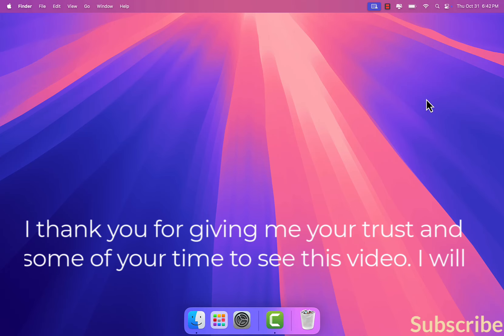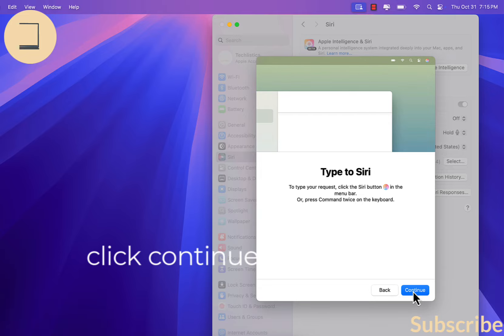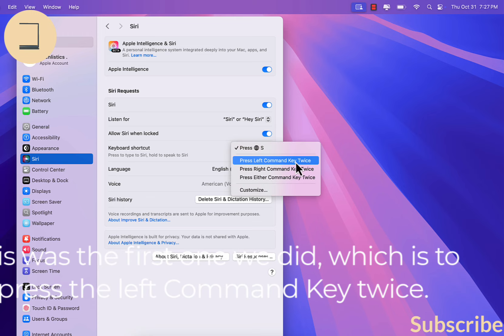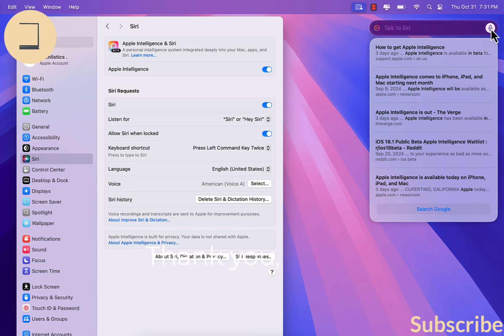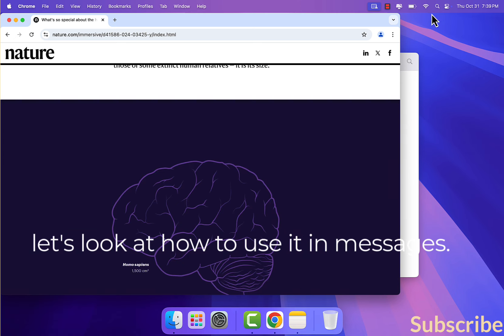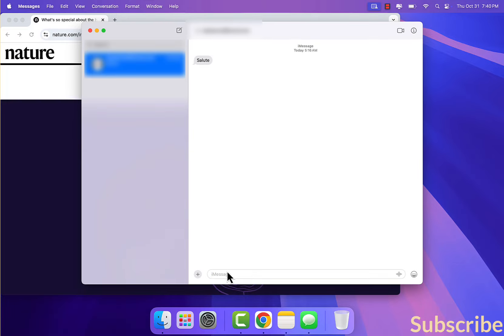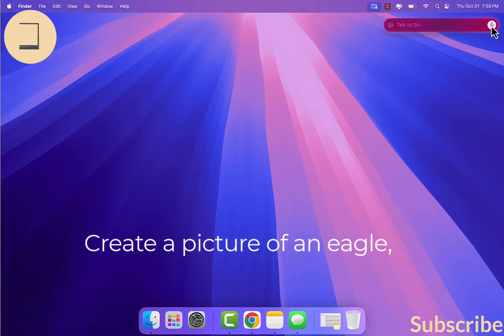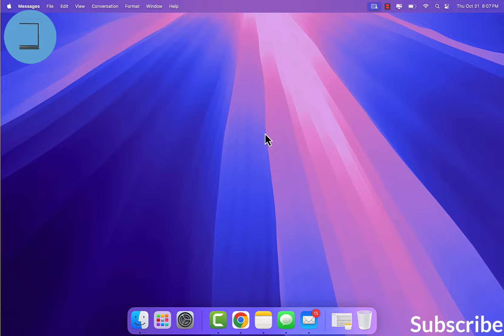How to Setup and Use Apple Intelligence on a Mac.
This video shows how to set up Apple Intelligence on a Mac. To access and use Apple Intelligence, the Mac must be running macOS 15.1. Users must also join the waitlist, get approved, and set up Apple Intelligence before using it.
The video further shows the different ways Apple Intelligence works on the Notes app, Messages app, Mail App, and on the internet. The video discourages heavy use of Artificial Intelligence in general - Apple Intelligence, Copilot, ChatGPT, and others. Rather than depending completely on Artificial Intelligence to write an entire article, email, presentation, and code, use AI to see how else the code, email, article, and presentation could have been written and become more determined, creative, positive, and diligent.
We thank you for your trust and your time.